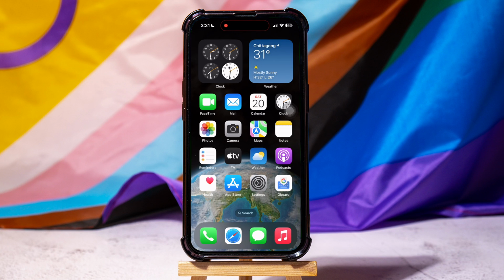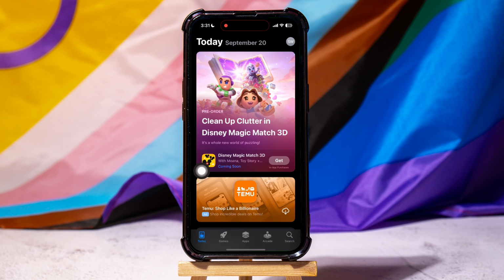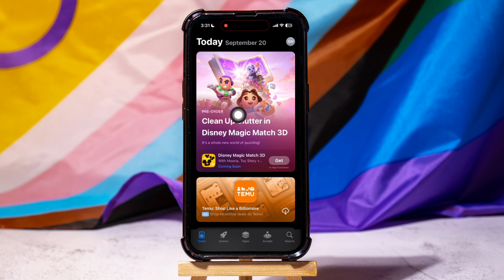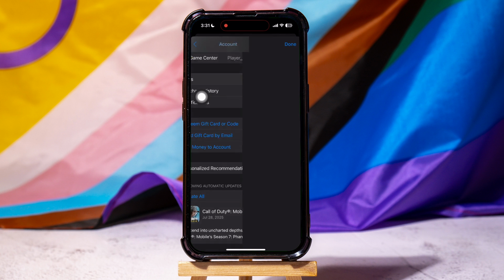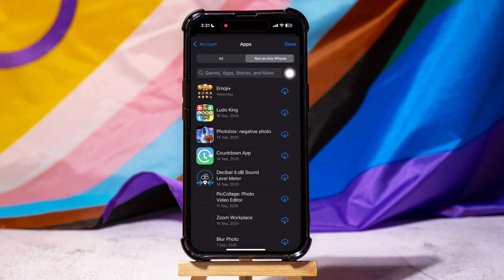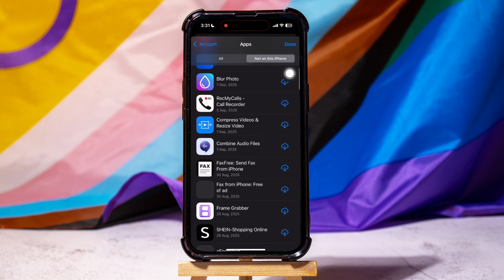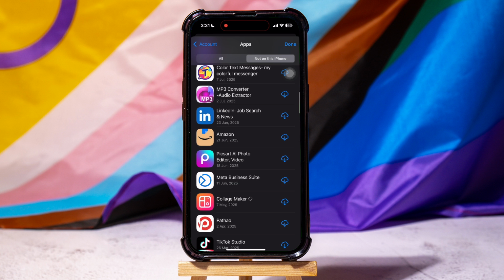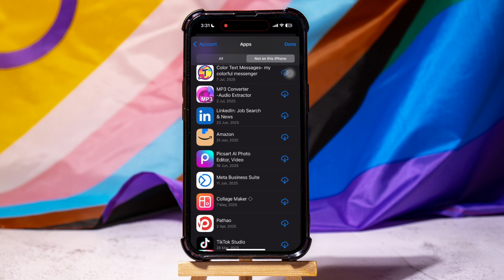How To Check What Apps You Deleted On iPhone 2026 (Step-By-Step Tutorial)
Here's how you can easily check what apps you deleted on your iPhone, even if you can't remember their names. We'll go step by step through the App Store's purchase history feature, which keeps a complete record of every app you've ever downloaded or purchased. You'll learn how to access your account settings, navigate to your purchase history, and filter through all your apps to find the ones you previously removed from your device. This method works for both free and paid apps, and I'll also show you how to quickly reinstall any deleted apps you want back on your iPhone. The process takes just a few minutes and doesn't require any third-party apps or complicated steps.